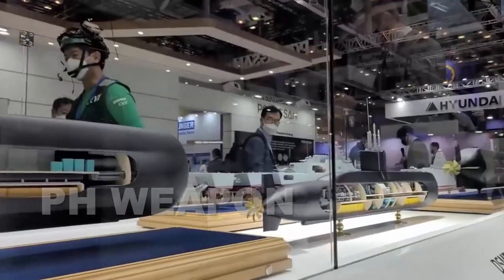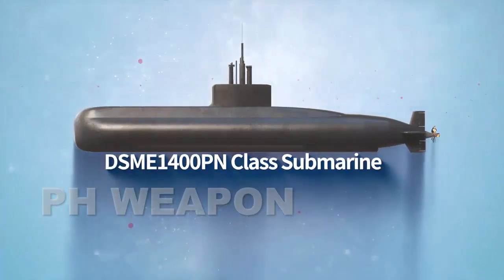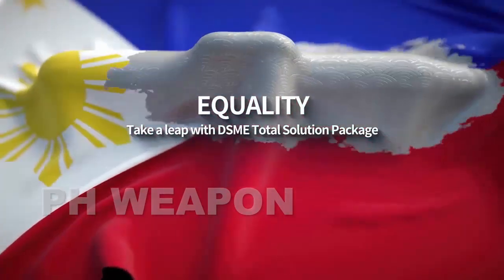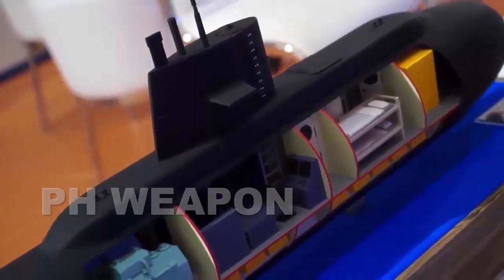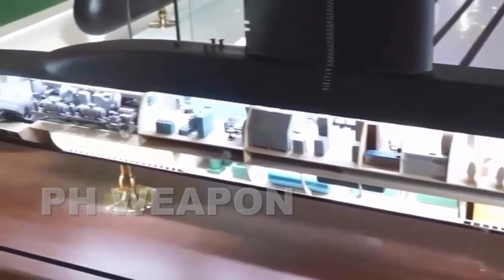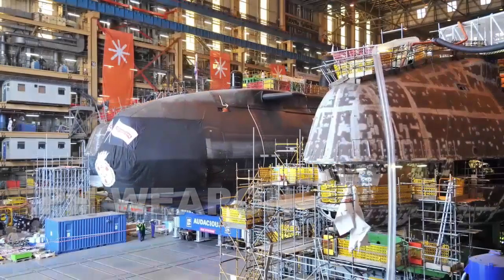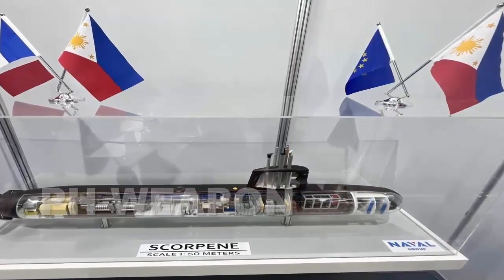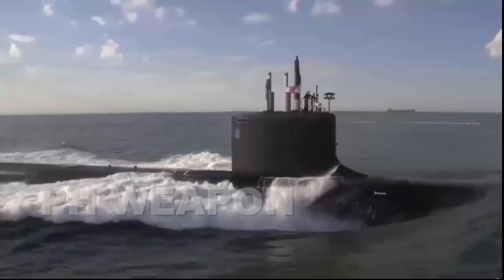HANWHA OCEAN HAS RAISED THE ANTE IN A BID TO SUPPLY TWO SUBMARINES TO THE PHILIPPINES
The news we get comes from credible and trusted sources.

May the Philippines always prosper  🇵🇭

PH Weapon